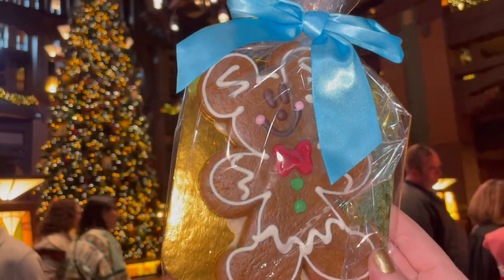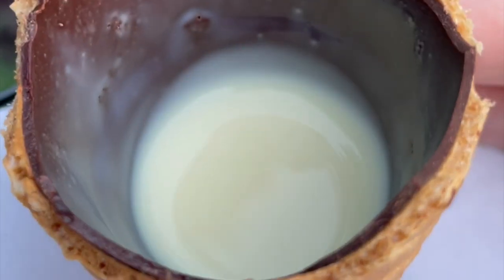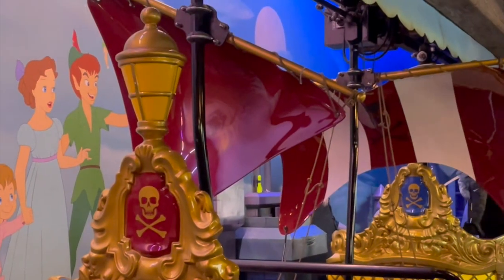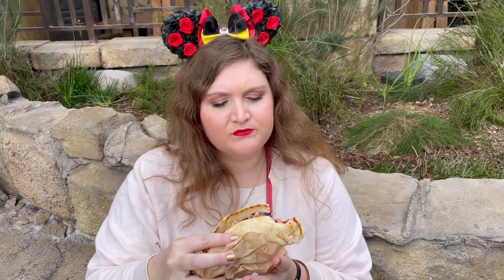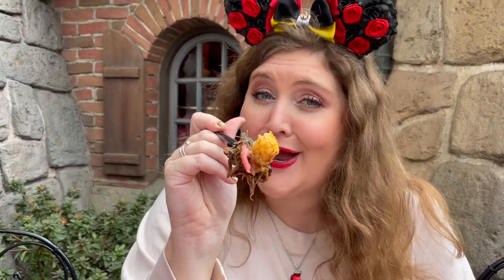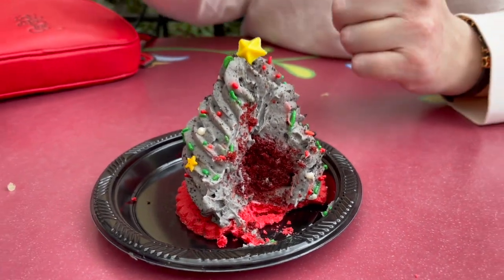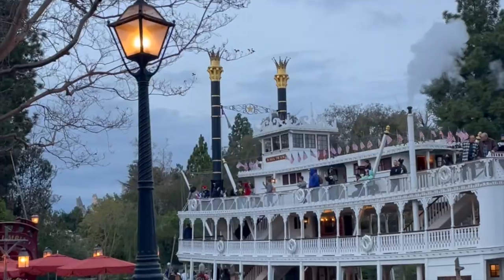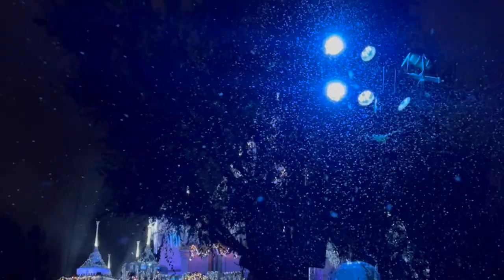Disneyland Christmas Treats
Wondering what to eat Disneyland this Christmas? Watch this!

Christmas shopping for Disney lovers? Check out my magical new Fairytale Collection on shoptherosetable.com and get The Rose Table Cookbook on cookbook.therosetable.com.